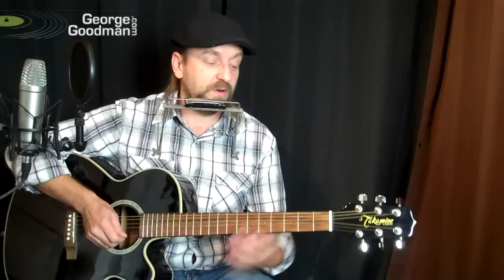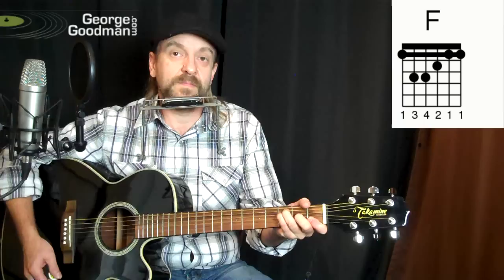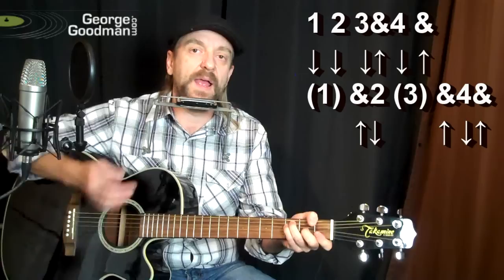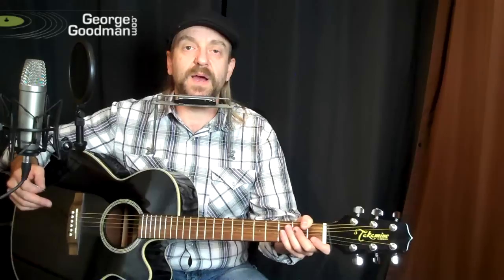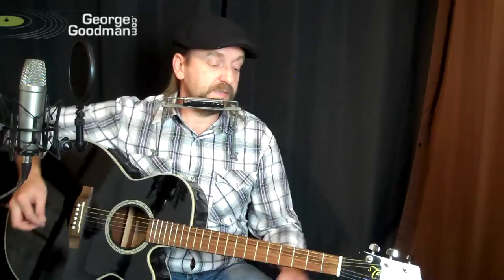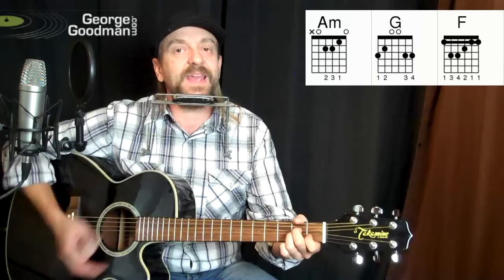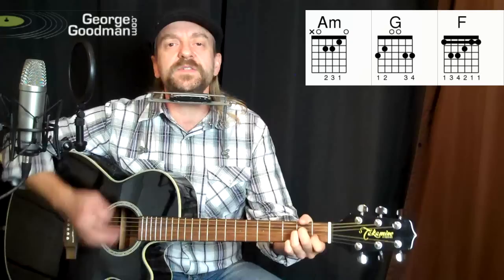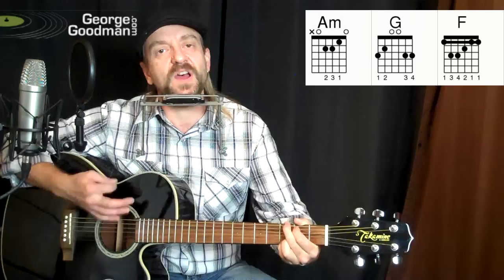All Along The Watchtower - Bob Dylan - Harmonica and Guitar Lesson by George Goodman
Guitar chords, lyrics, harmonica tabs and more

A C harmonica is the first one you need to follow along with the lessons on HarpNGuitar. I often play a Hohner Special 20 Harmonica in the key of C through a Shure Green Bullet microphone Model 5200 and Fender Super Champ amplifier

Video Transcription
Hi George here. Welcome to this video where I show you  how to play All Along The Watchtower by Bob Dylan on guitar and harmonica.
So let's start off with the guitar chords. There's three chords, nice and easy. We start of in A minor, then G, and F. Then it will go back to G to A minor and goes around and around.
Ok, so let's figure out the rhythm to that. So, it's 1, 2, 3, &, 4, &, &, 2, &, 4, &. All the way through, around and around so that once you've got that, you're good, you get the song.
We are in the key of A minor which is the relative minor to the key of C, so I am playing a C harmonica - Hohner Special 20, key of C.
So, let's just rip through this and I will put the harmonica on and I will just play through some of the melody and put the tabs on the website and all that so you can follow along there. Ok? Let's see how this all works out. 1, 2, 3, 4.

Alright, Bob Dylan's All Along The Watchtower
- key of A minor
- three chords - A minor, G and F
- C diatonic harmonica
- Super song
- Quick and easy to learn

So, I hope you can use that to put that together to create your own version.